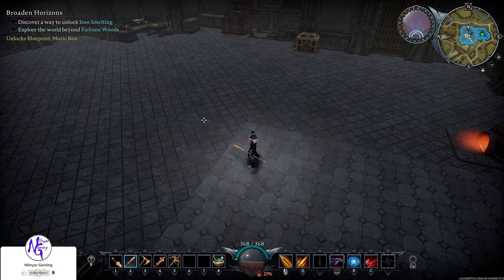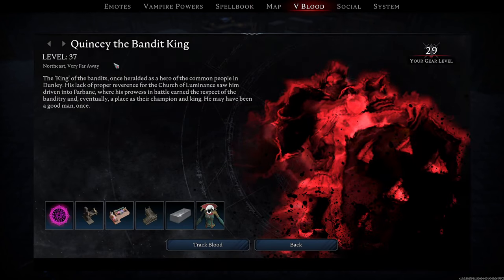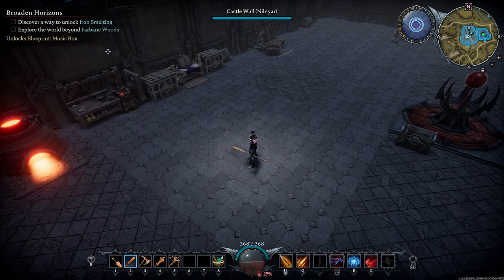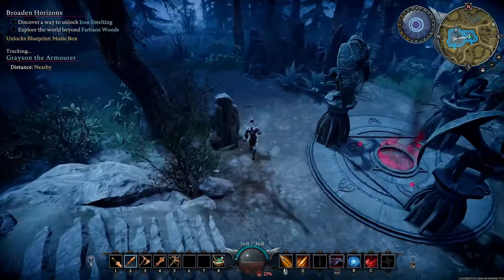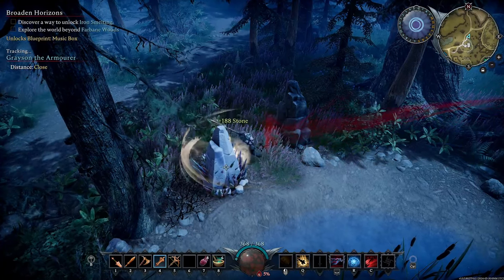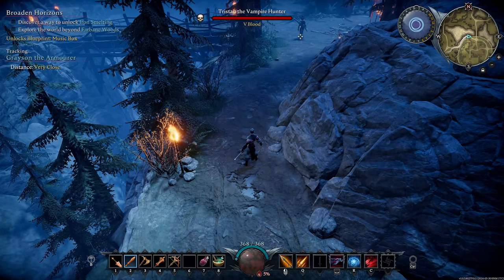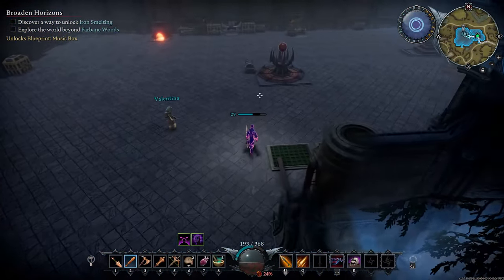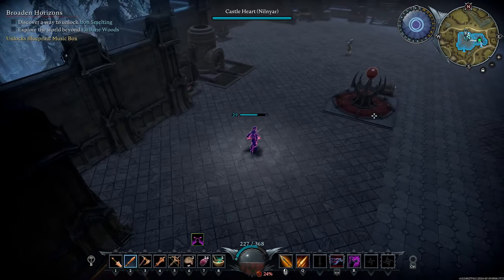First attempt on Grayson the Armorer - V Rising - EP11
V Rising

 Join Nilnyar as he showcases V Rising open world Combat, Survival, and Crafting in this dark world.  Able to build castles, forts, resource gathering all while trying to stay out of the harmful sun.